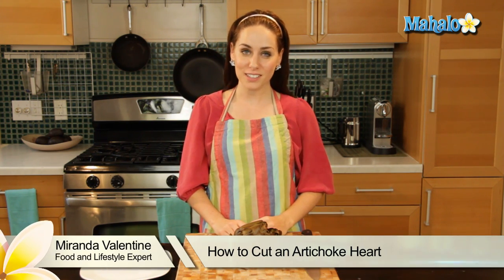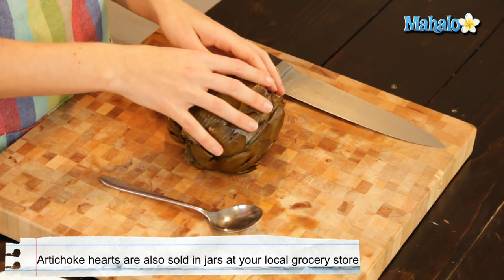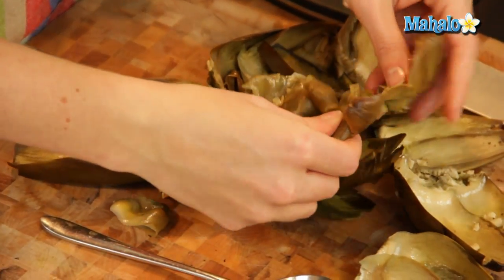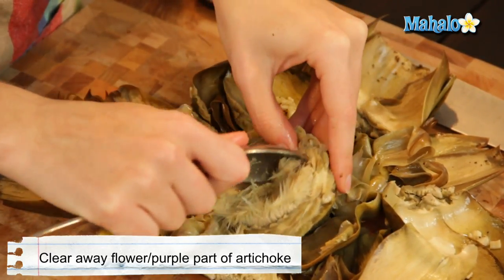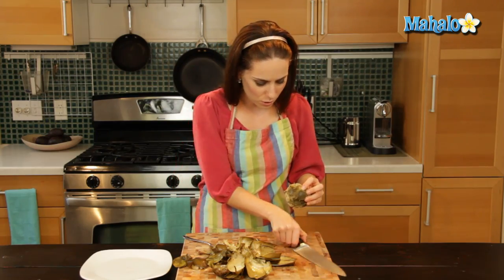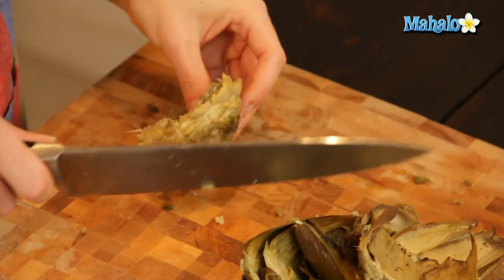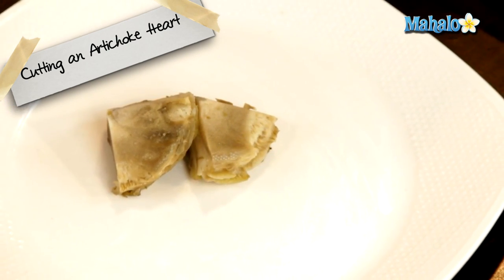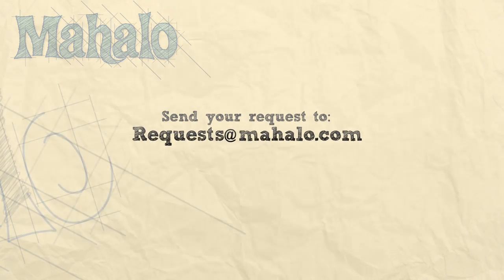How to Cut an Artichoke Heart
Miranda Valentine, founder/editor of the popular lifestyle blog, Everything Sounds Better in French, , shows us a simple method of cutting an artichoke heart!